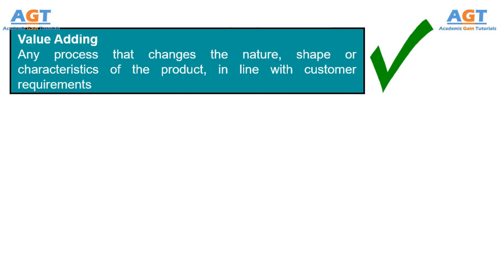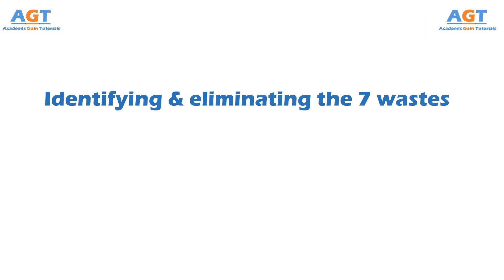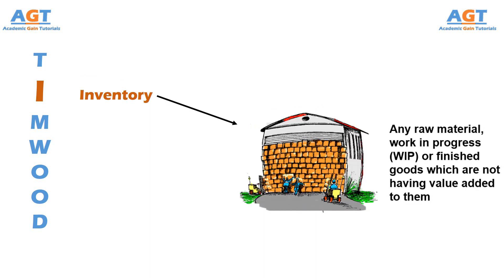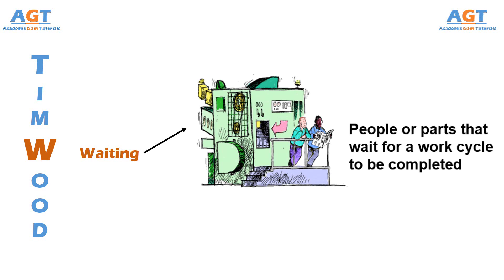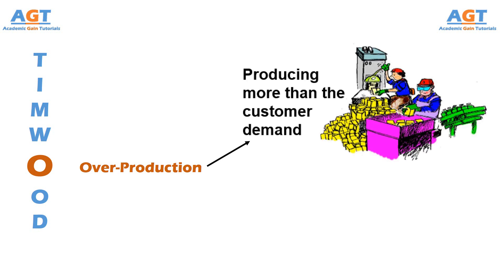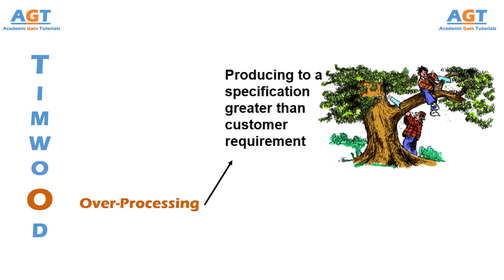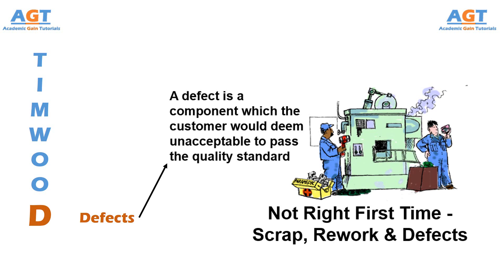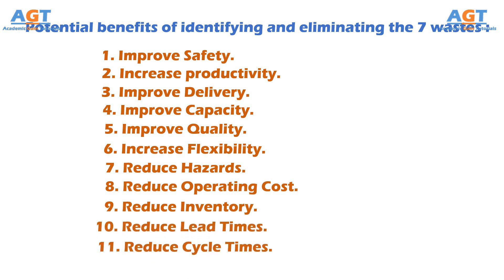Identifying and Eliminating the 7 Wastes of Lean Manufacturing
-Value Adding operations (Concept)
-Non-Value Adding Operations (Concept)
-Wastes  (Concept)
-Detailed discussion of the 7 Wastes of Lean Manufacturing
  -Transportation
  -Inventory
  -Motion
  -Waiting
  -Over-Production
  -Over-Processing
  -Defects